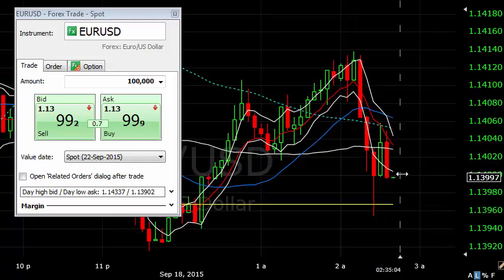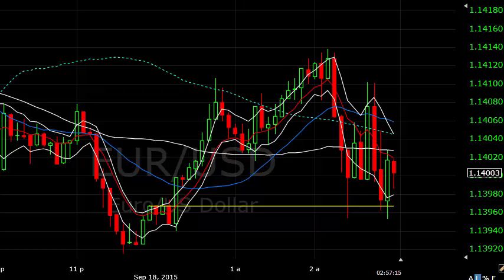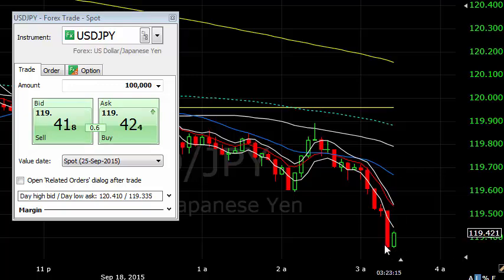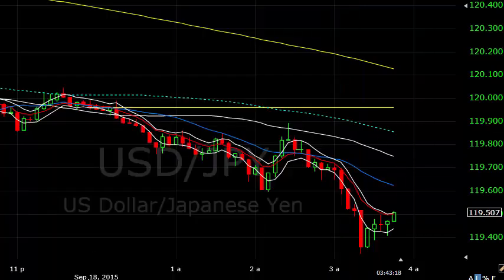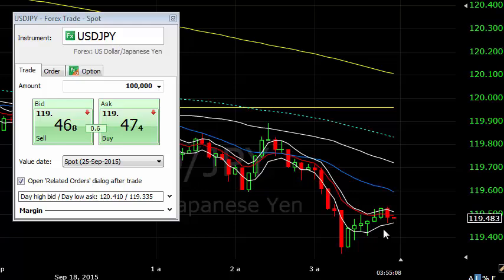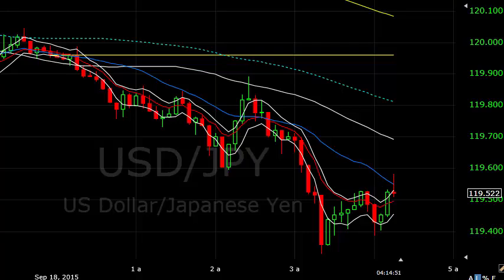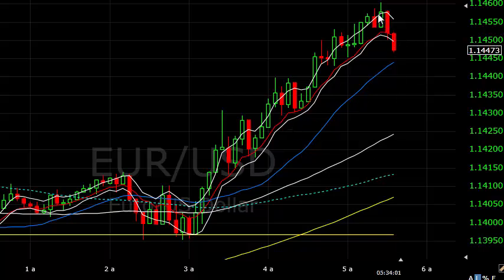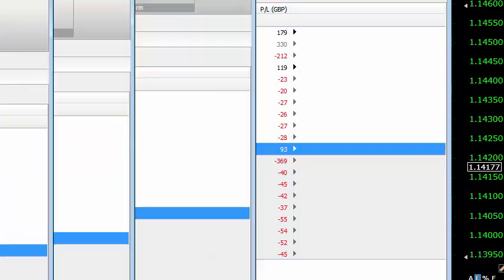Friday's live trading - increased position size with a small loss today...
Charlie increases the position size on the challenge account this week. He takes a few trades but ends with a net loss for the day. Like he says, some trades are fine lines between working for you or not.